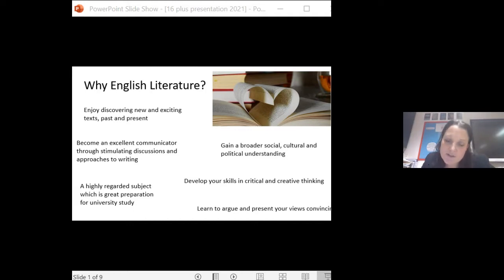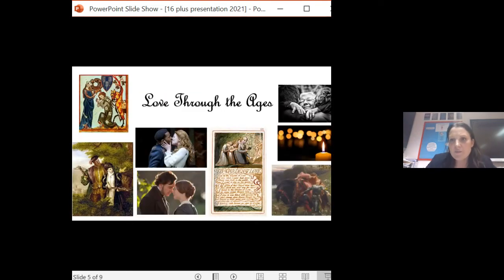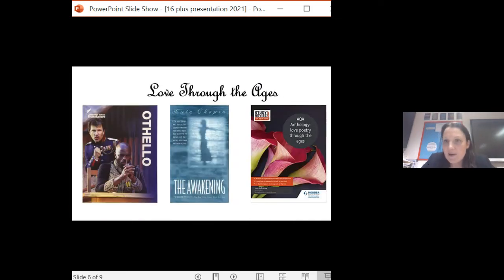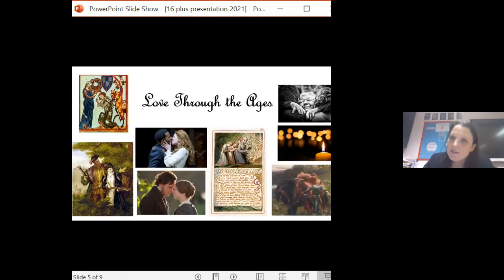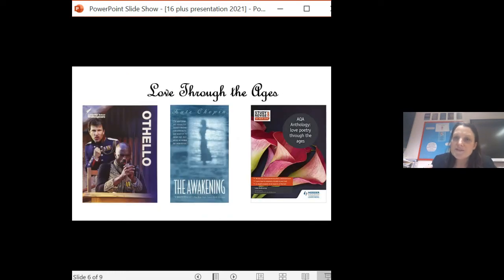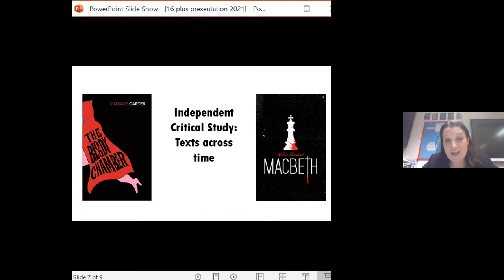English Literature A level Information